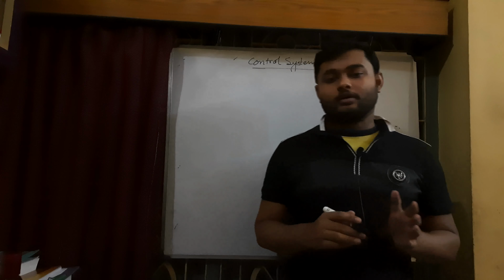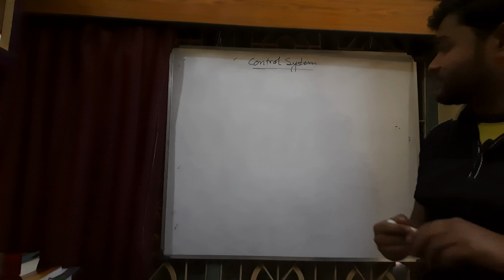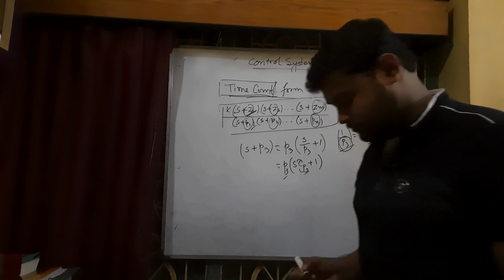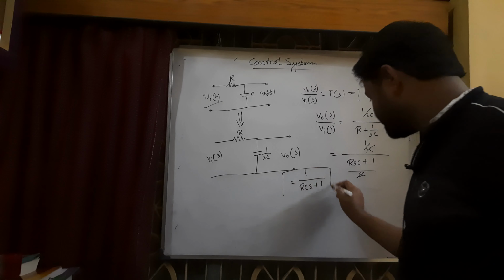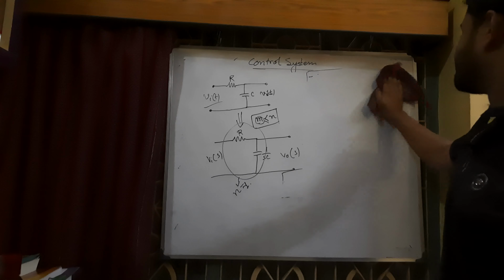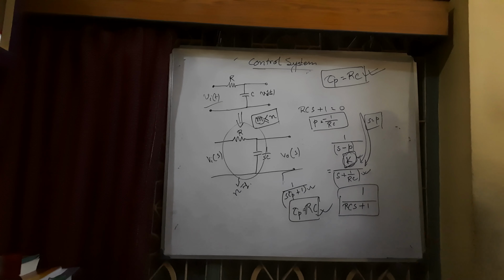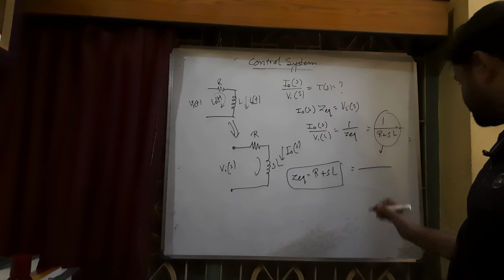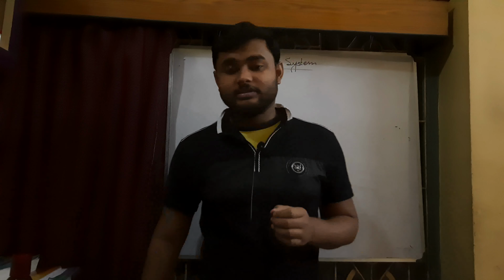Lec#04 | Basics | Time Constant form of Transfer Function | Series RC circuit | Series RL Circuit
In this video the first chapter i.e. Basics is continued. Here I have discussed about Time Constant form of Transfer Function and give an idea of what time constant is and why we need this. I have taken examples of series RL and series RC circuit and derived Transfer Function. Then obtain the time constant of RC and RL circuit.